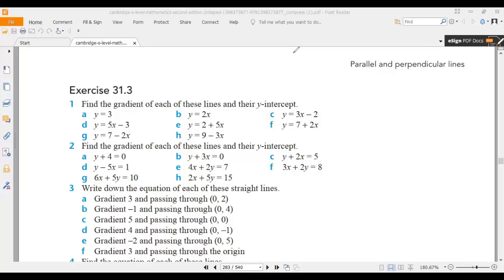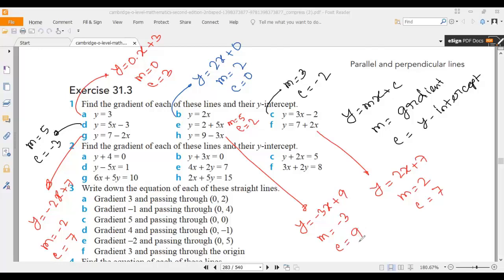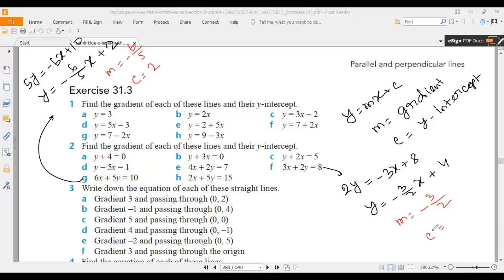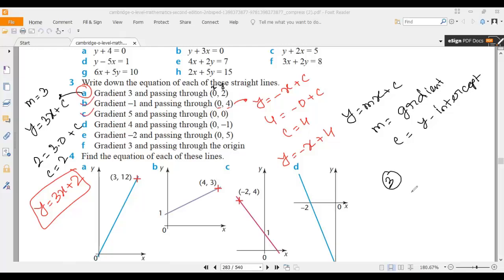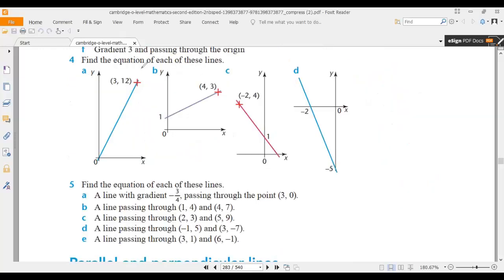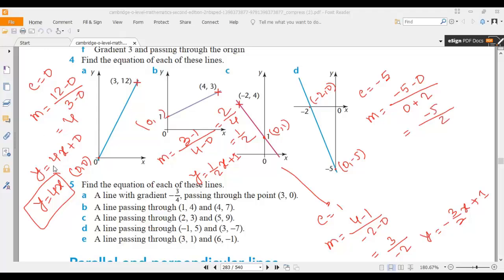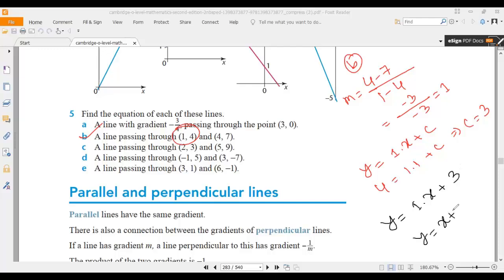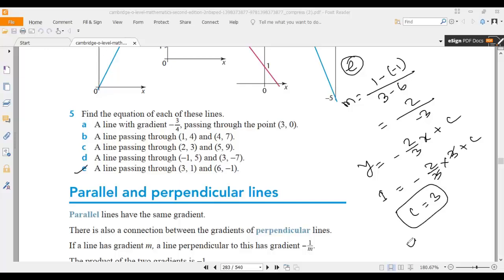Exercise 31.3 Full Solution | Cambridge O' Level Math (Hodder 2nd Ed) | Step-by-Step Guide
This video covers the full solution of Exercise 31.3 from the
📘 BOOK: Cambridge O Level Mathematics (Second edition), By Michael Handbury, Jean Matthews [HODDER EDUCATION-2ND EDITION]

✅ Perfect for O Level students looking to strengthen their understanding and prepare for exams with clear, step-by-step explanations.
✅ Aligned with the Cambridge syllabus, this solution helps build a strong foundation in key mathematical concepts.